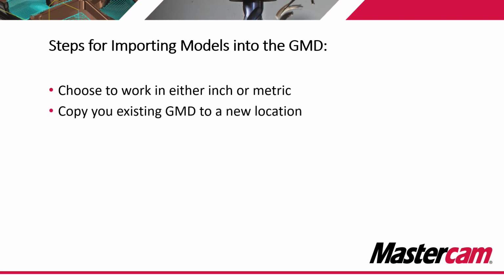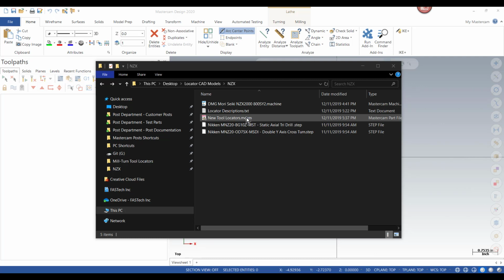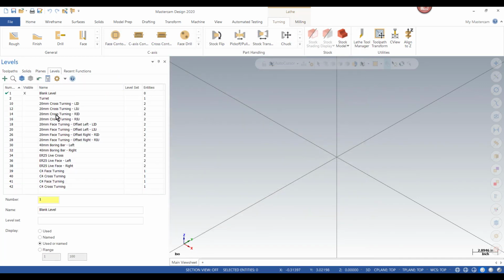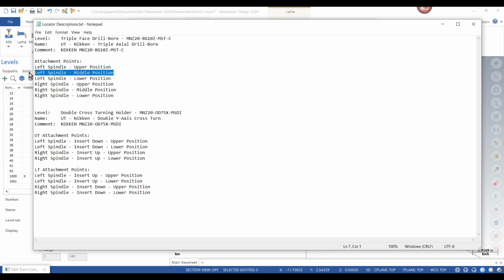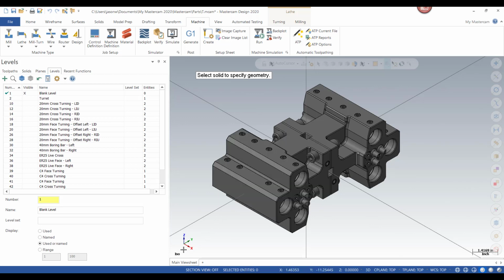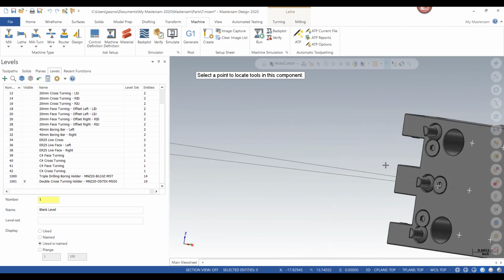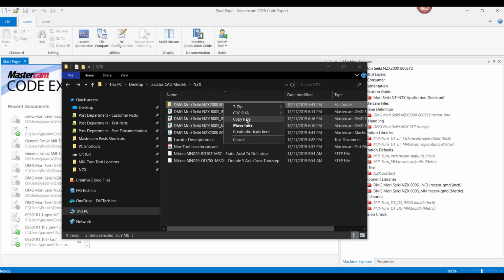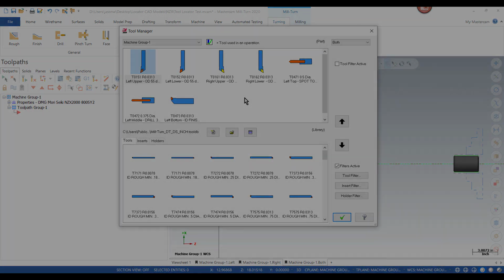Importing and Defining Tool Locators - Part 3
This is the third video in the series on Mastercam Mill-Turn Tool Locators. In this video, we go through the entire process from importing the CAD models to defining the tool locators. Two different tool locators types are covered in this video to illustrate locators with multiple tool attachment positions. You will also see the process to properly save the modified GMD files and then merge them into your existing Mastercam mill-turn environment.